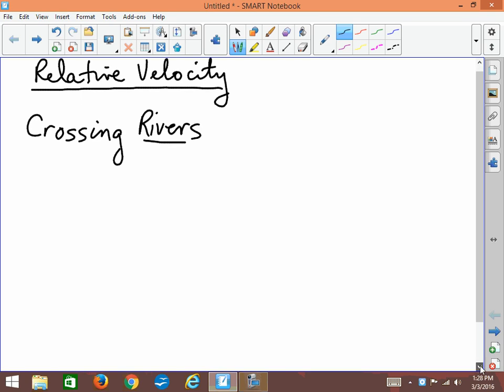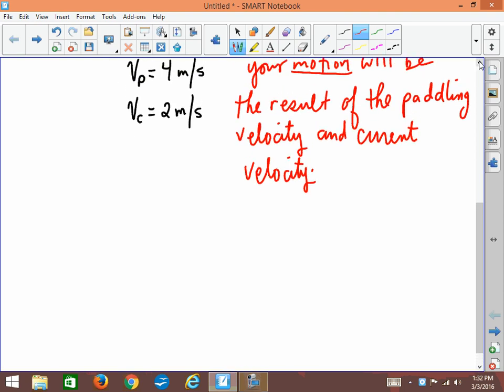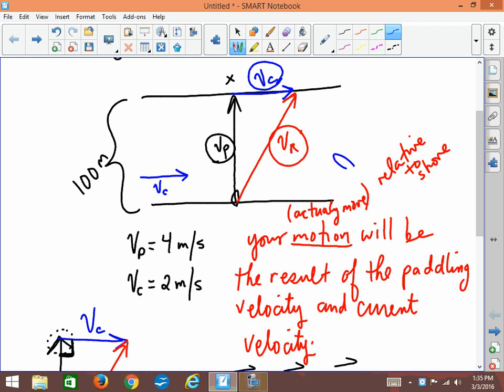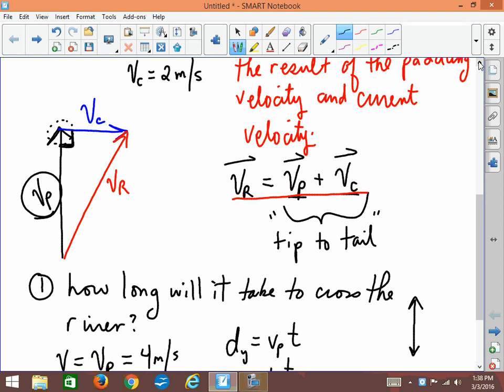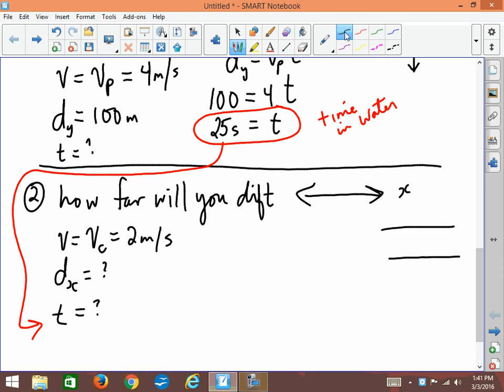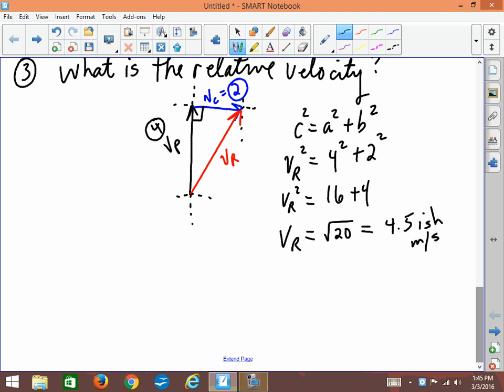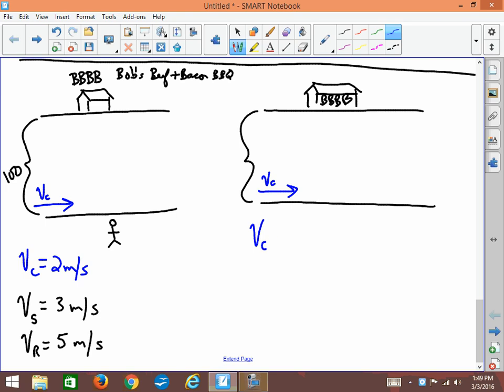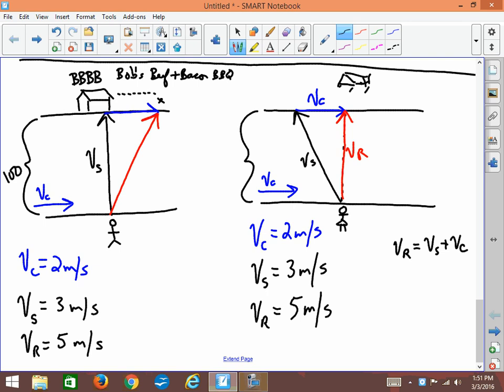Relative Velocity in Moving Water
This is a common example of two velocities working together to produce a relative velocity.  This example uses objects moving in water with a current.